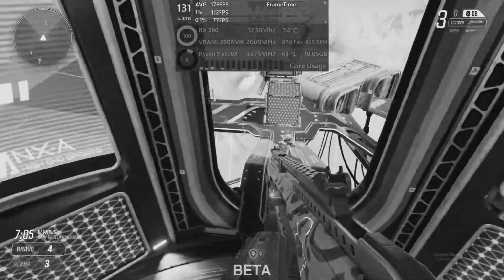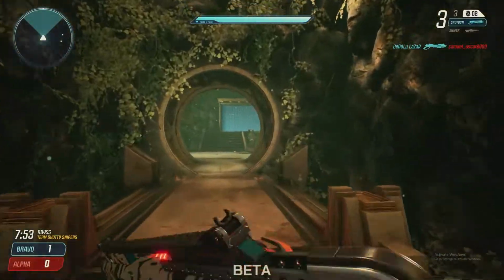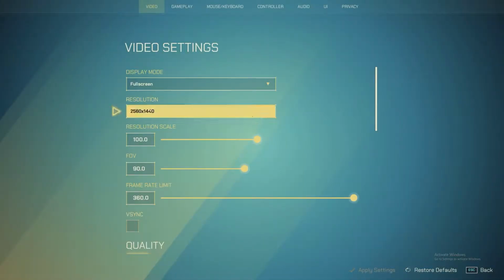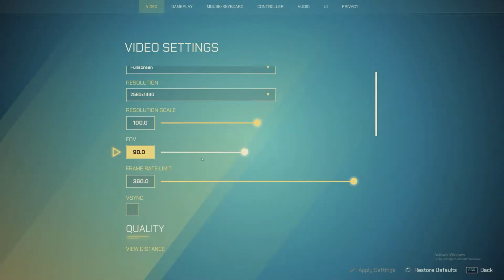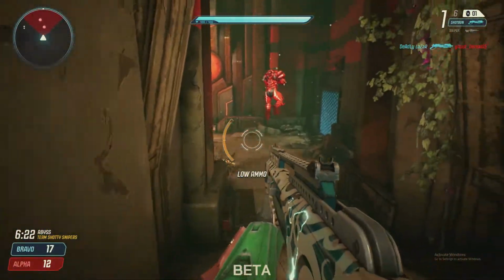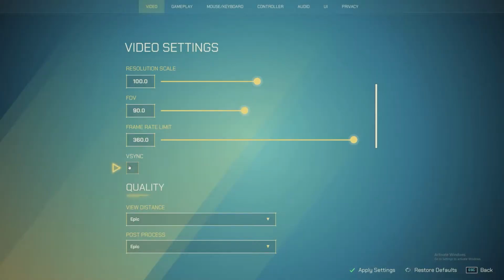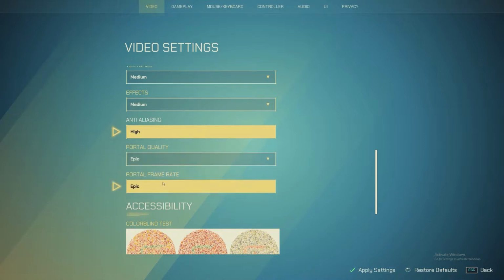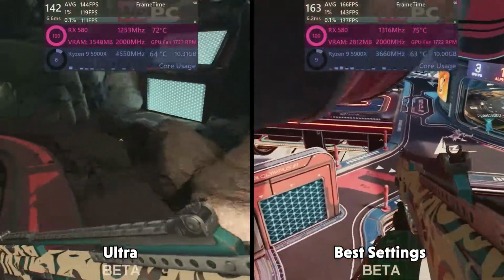I boosted my FPS by 20% - Splitgate Best Settings Guide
Hello and welcome to WePC, My name is jack and welcome to my Splitgate Best Settings Guide. Todays aim is to boost your fps in Splitgate as much as possible without making the game look awful and I think we achieved just that!

Settings! ⬇

View Distance: Far
Post Process: Medium
Shadows: Medium
Textures: Medium
Effects: Medium
AA: High
Portal Quality: Epic
Portal Frame Rate: Epic

Our test bench ⬇

CPU - Ryzen 9 5900X
CPU Cooler - Fractal Design Celsius 240mm
RAM - 32GB Corsair Vengeance RGB @ 3200Mhz
MOBO - Aorus x570 Elite
GPU(S) - Listed Below
Boot drive - Sabrent Rocket M.2 2TB
PSU - Fractal Design 860 ion Plus